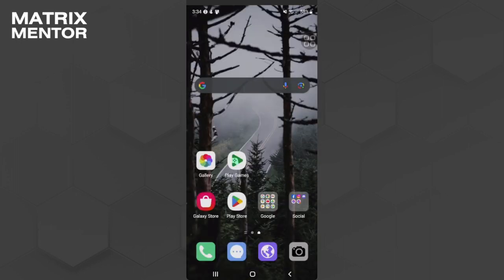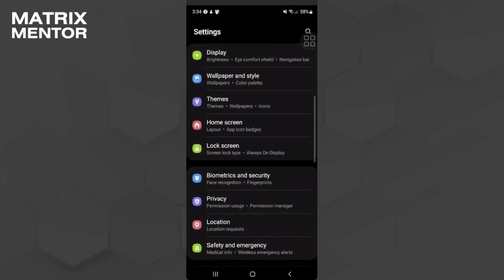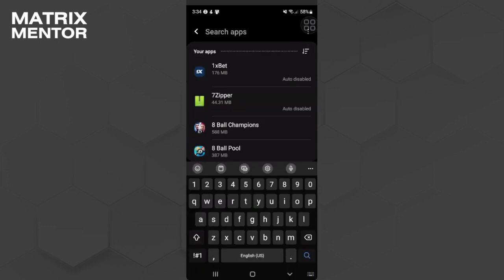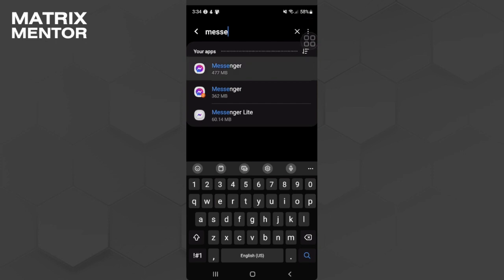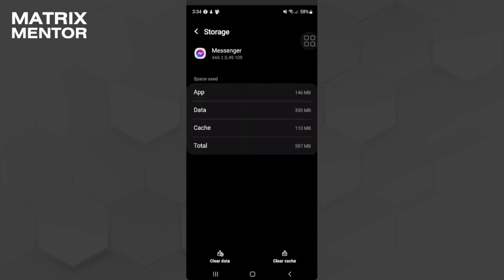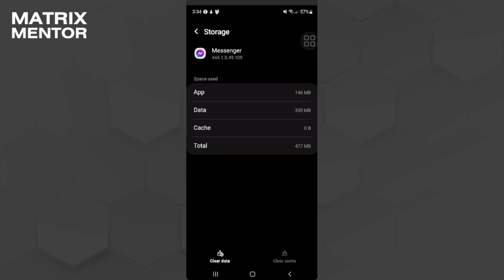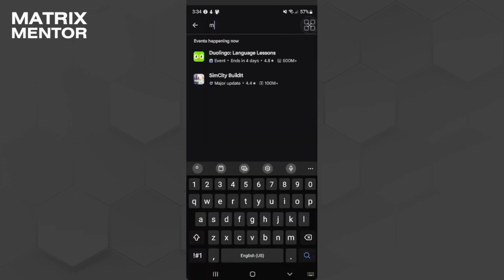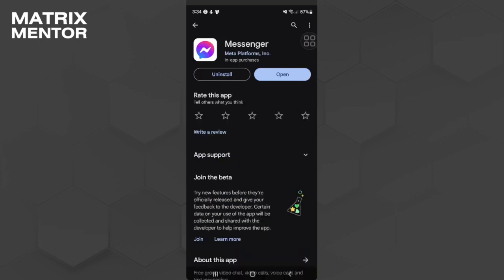How to Fix Error Loading Media in Messenger